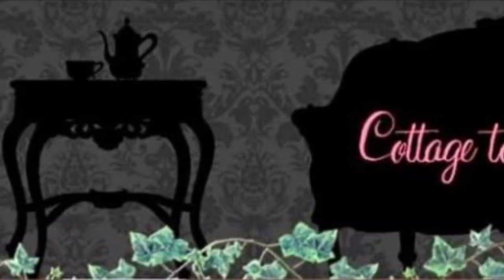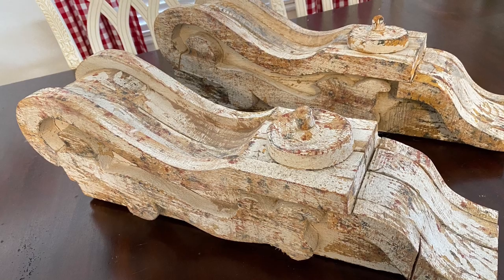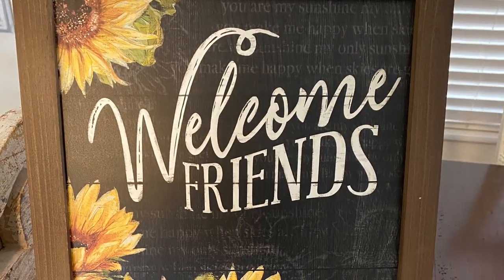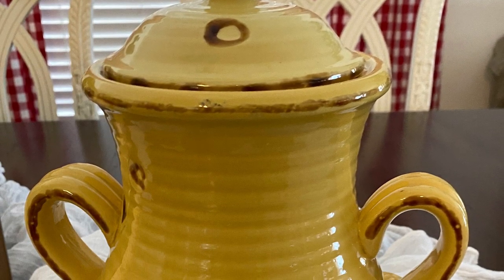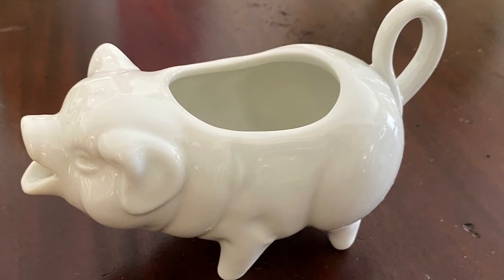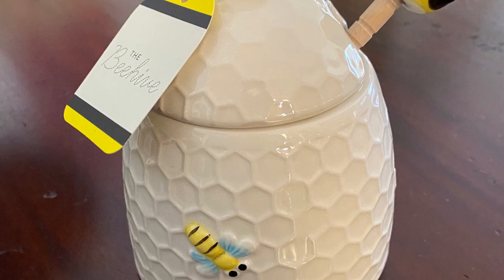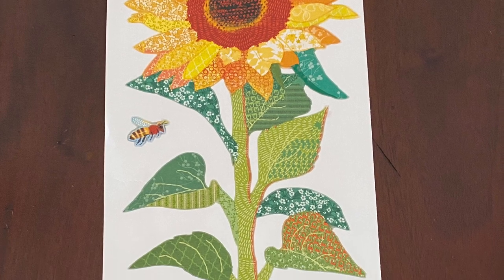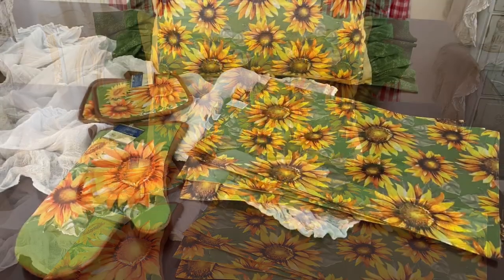GREAT NEW HAUL FROM VARIOUS PLACES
Hi guys. I hope you enjoy seeing the new things in this haul and everyone is having a wonderful day. Big hugs, my friends! XOXO

Happy Decorating!
Deborah